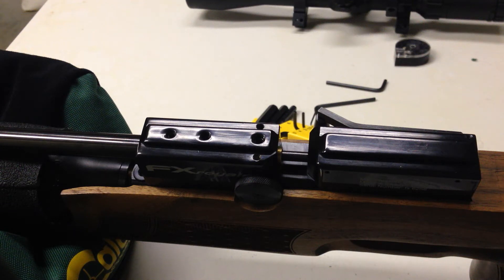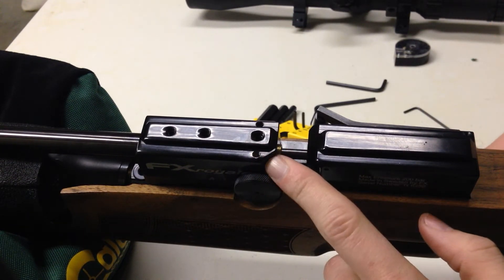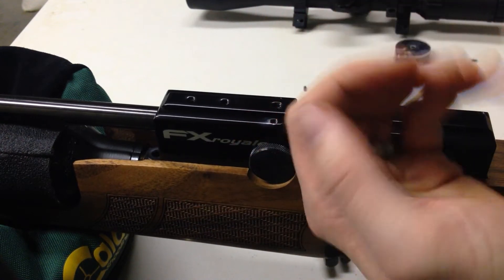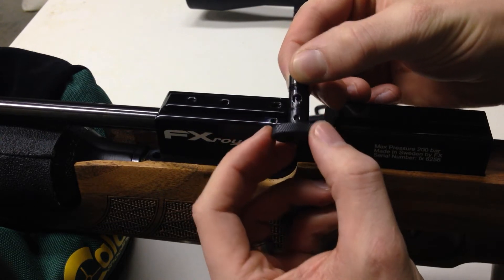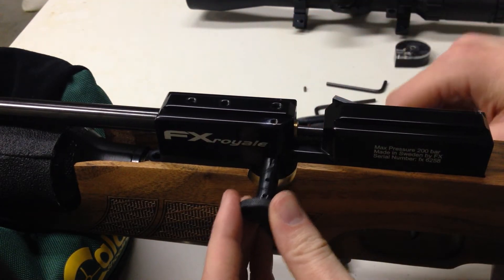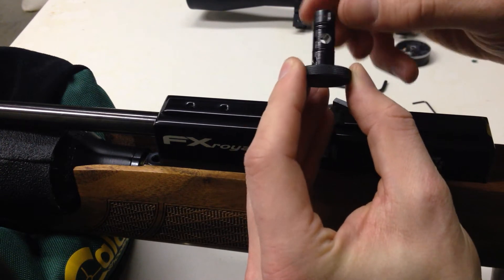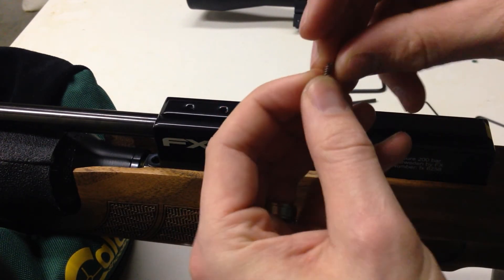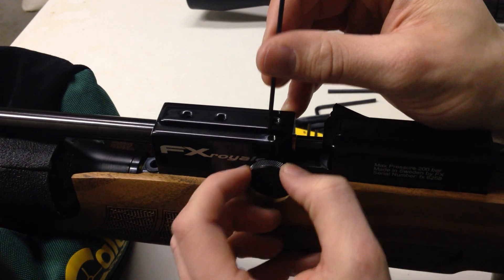How to disassemble and replace o-rings on FX Royale 400 power adjuster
This would likely work for FX Royale 500 and FX Bobcat air rifles too.